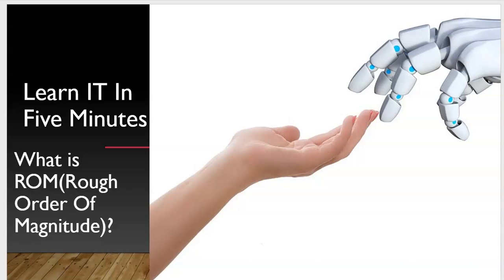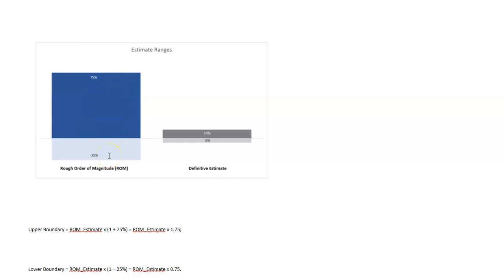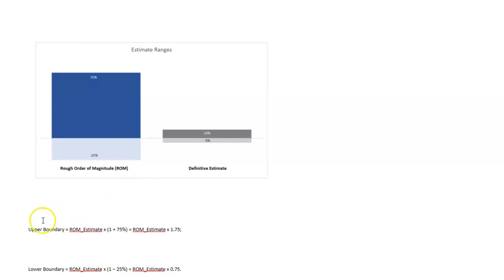What is ROM(Rough Order Of Magnitude)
Learn about ROM estimates & how it is done?